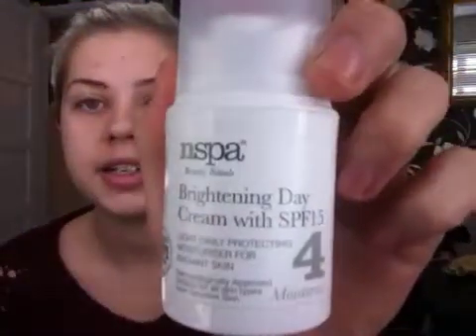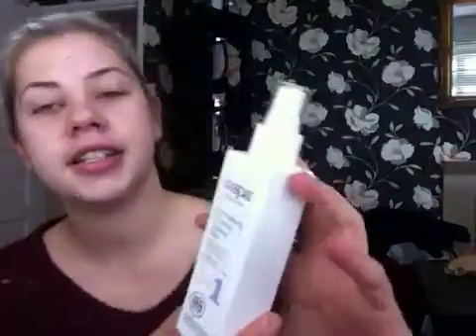My Everyday Face Routine ~ Requested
Hey Guys Hope you enjoy this video im still sick so pls ignor that haha xxxxxxx